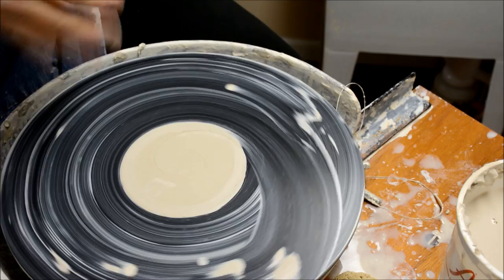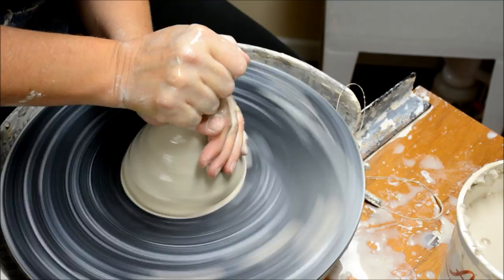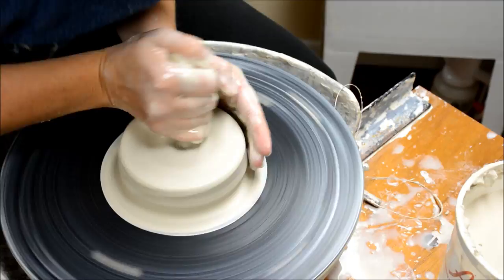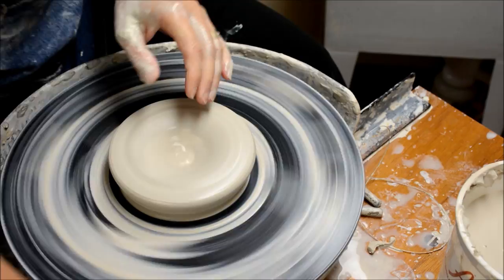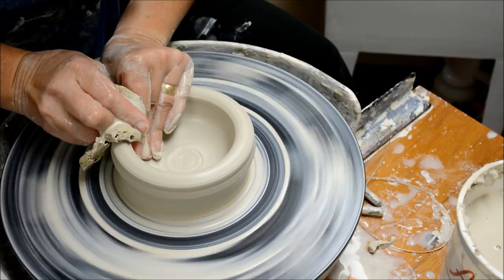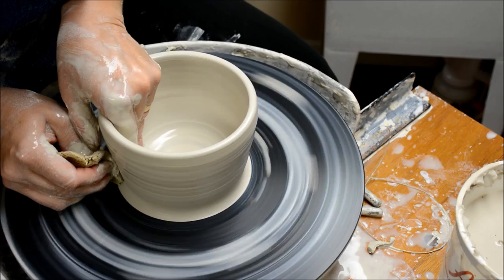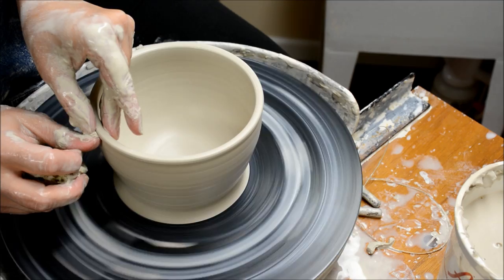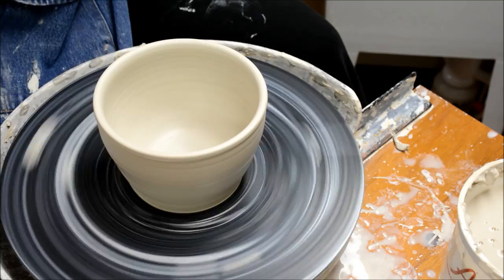How to Wheel Throw a Simple Easy Bowl on the Potter's Wheel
This covers the basics of creating simple bowls.  For my students, I want them to remember the importance of bottom and wall thickness, as well as a curved interior rather than flat bottom with an inside corner.  Please see my trimming video for considerations in trimming a bowl form with a well proportioned foot.  If you would like to see more videos for beginner throwing, check out this playlist for centering, opening, and various forms!

I am using Laguna B-mix cone 5/6 w/ grog.  It is a white, creamy grogged stoneware.

This video is intended for my Ceramics I, II, and III students as they prepare for wheel throwing.